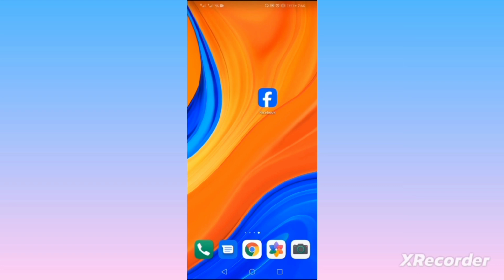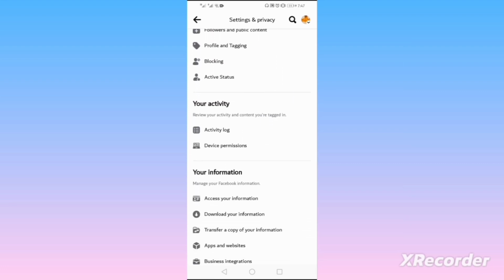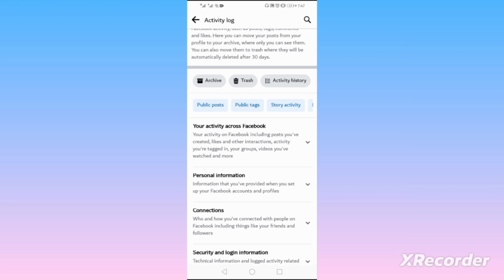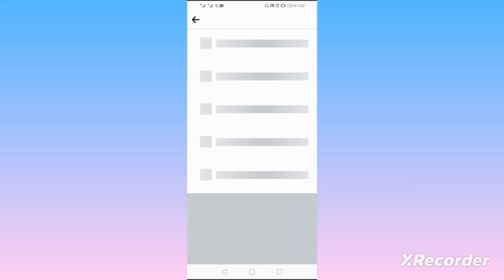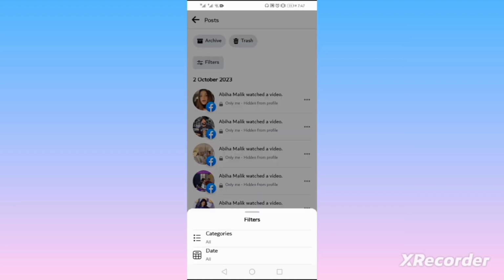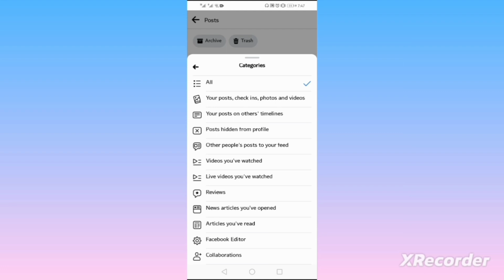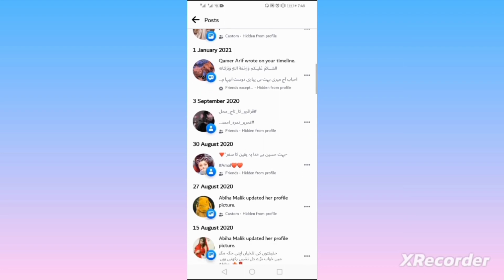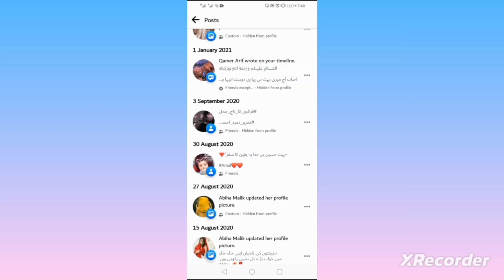How to Unhide Post from Facebook Timeline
How to Unhide Post from Facebook Timeline - A Step-by-Step Guide

In this video, we will show you how to unhide a post from your Facebook timeline. Sometimes, you may accidentally hide a post from your timeline, or you may have hidden a post intentionally but now wish to unhide it. We will guide you through the simple steps to unhide a post on both desktop and mobile versions of Facebook.

Our tutorial will cover the main keyword "unhide post" and its synonyms such as "show hidden post" and "restore hidden post." We will also include relevant keywords such as "Facebook timeline," "desktop version," and "mobile version."

Queries Solved:
1. How to unhide a post from Facebook timeline?
2. What are the steps to show a hidden post on Facebook?
3. How to restore a hidden post on Facebook?